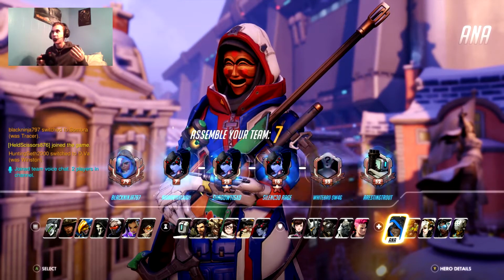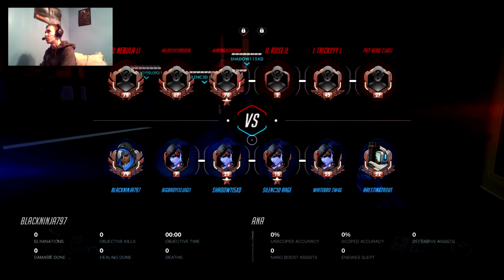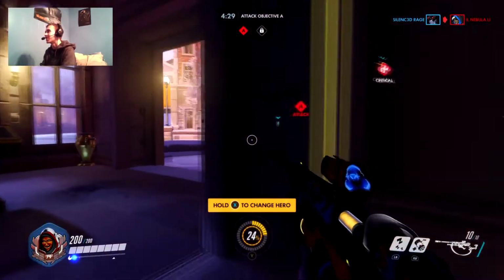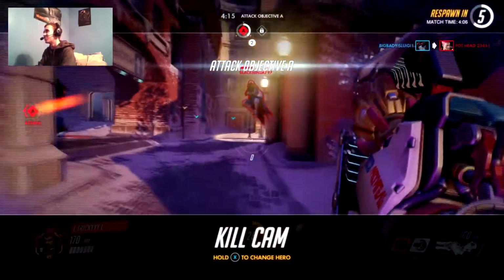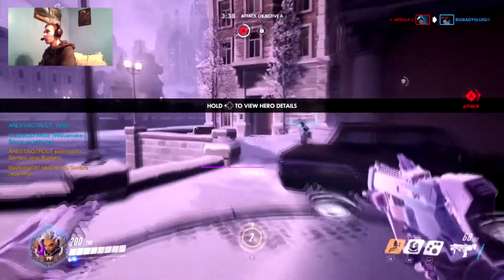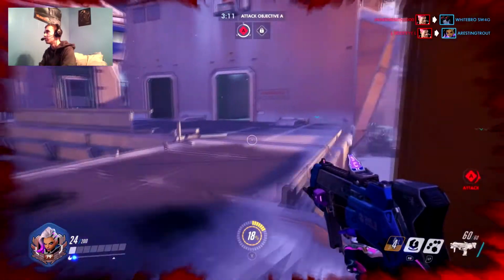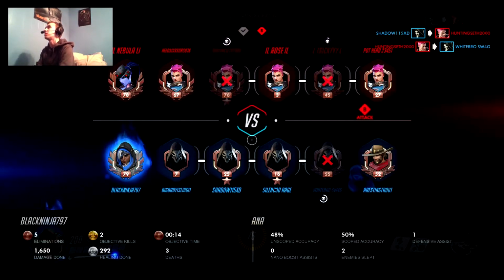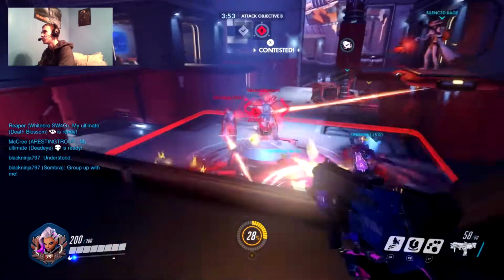"Orisa Hype!" Overwatch Multiplayer Gameplay #15 (Challenge)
Hey everyone! In today's video, I'm going to be doing a little challenge in Overwatch. Every time I die in a game, I have to switch between Ana and Sombra. The reason why I'm doing this is because, I am using the only add on heros currently in the game on console, to hype up the release of the brand new hero Orisa when she comes out on console. :P Your support is appreciated. :)

Sound affects: Mom get the camera!! (Original) via JustAnotherCinema